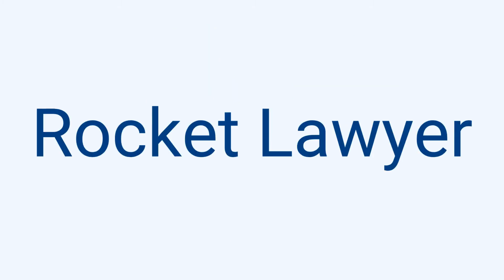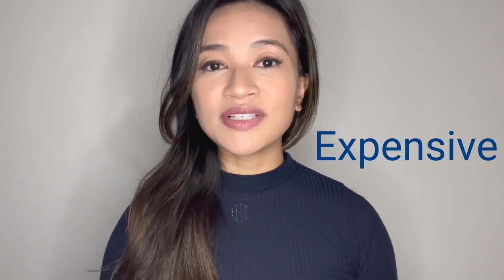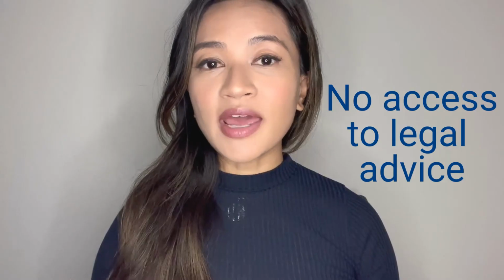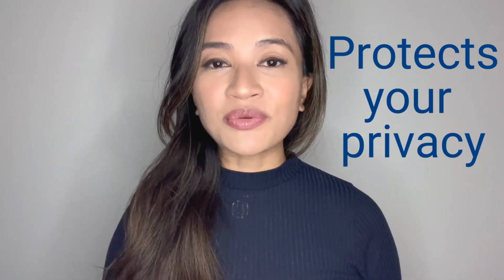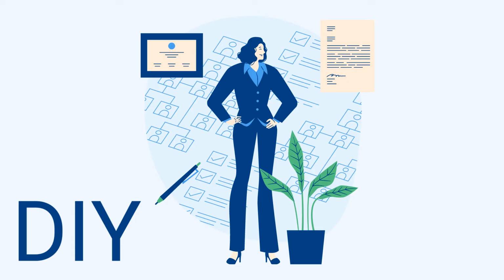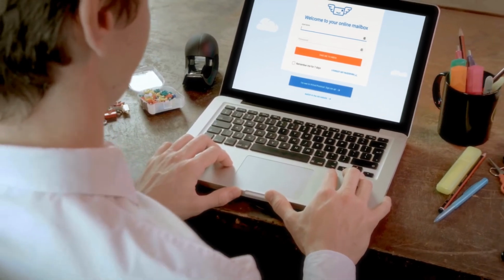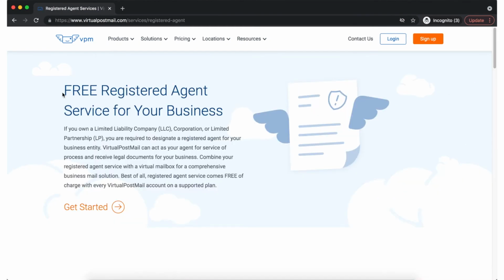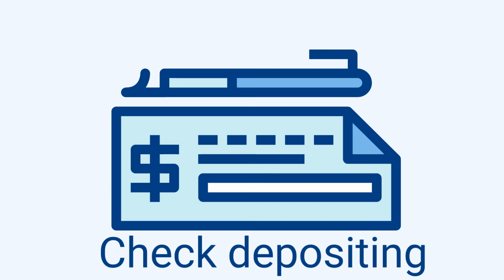How to File an LLC - Business Formation Services vs. DIY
Let's cover if a legal service versus DIY to form a single member LLC suits you best...

Your options for hiring a business formation service are:

1. Rocket Lawyer - it's ideal if you want ongoing legal advice past the company formation stage.
2. Incfile is a good choice if you want basic LLC filing plus access to features like an online dashboard, compliance alerts, and around-the-clock customer service.
3. Northwest Registered Agent is an option if you feel confident in your ability to form your LLC on your own, but like the idea of being able to get extra assistance if needed.
4. DIY using VirtualPostMail is the recommended route if you are starting a simple single-member LLC and don’t have any complex assets.

Nah, ready to form your LLC on your own? States differ in requirements, so here’s generally what you need